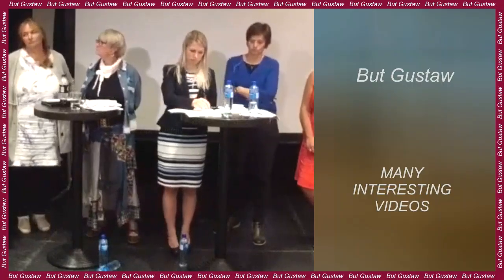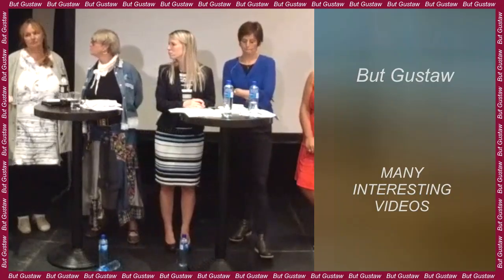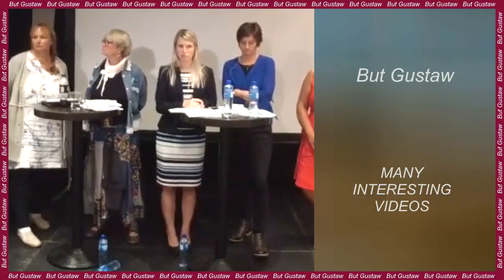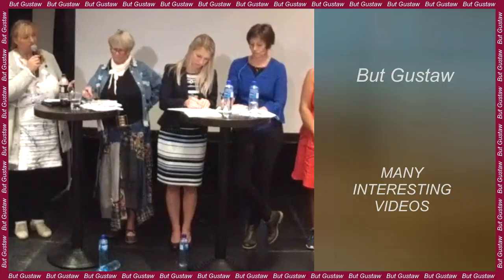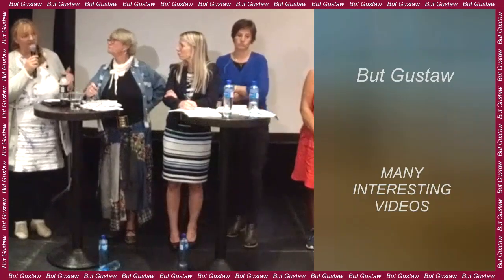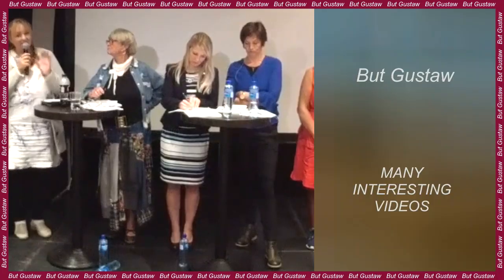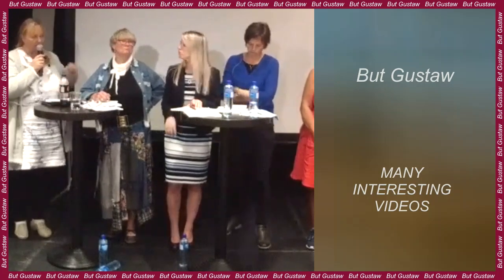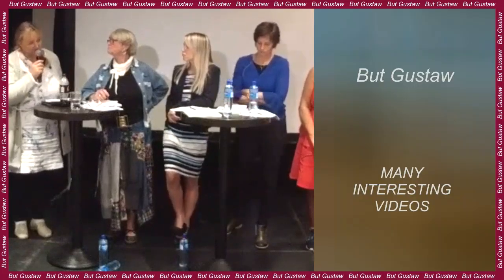video Jmzyw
Topic:
Swedish researchers developed a wood transistor.